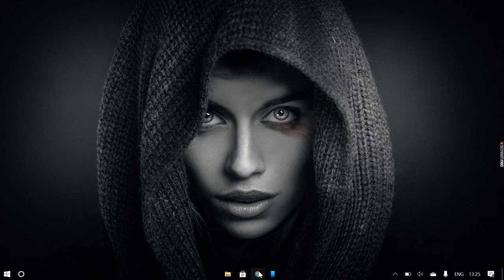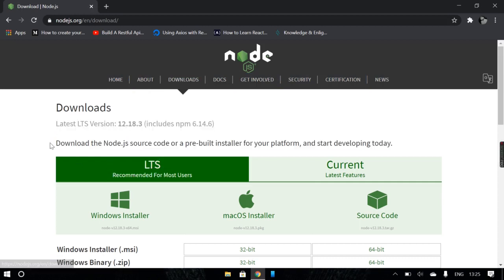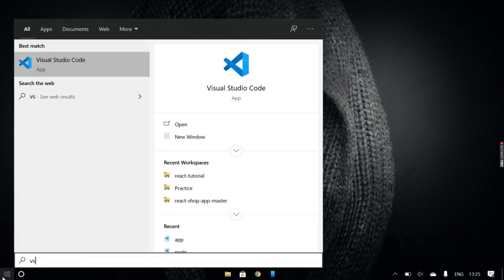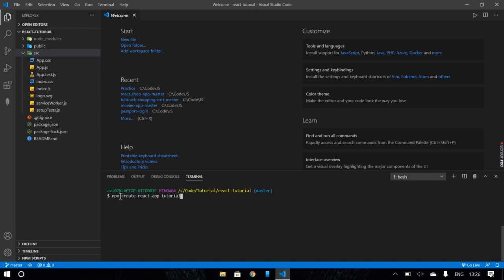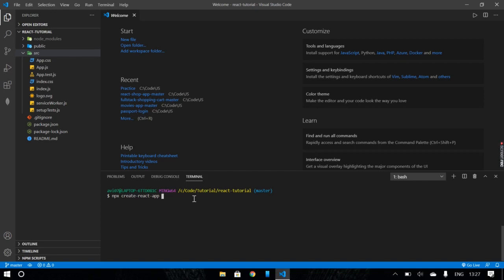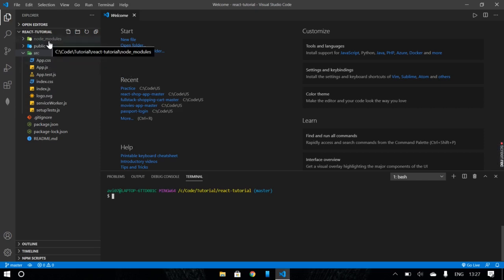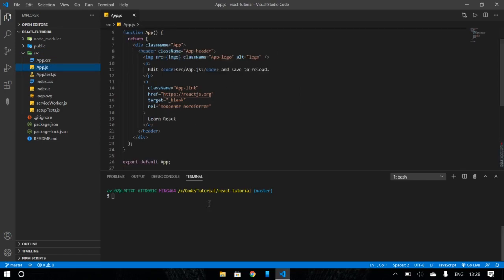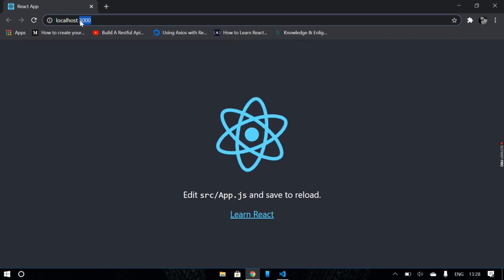Learn React - Setting up an Environment